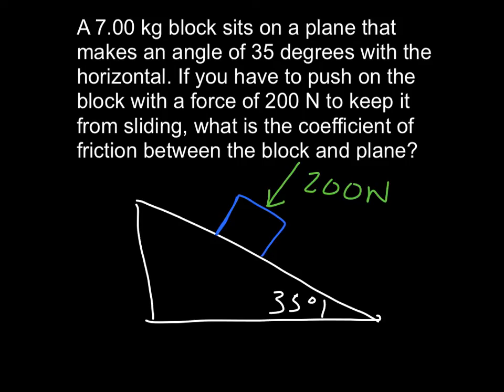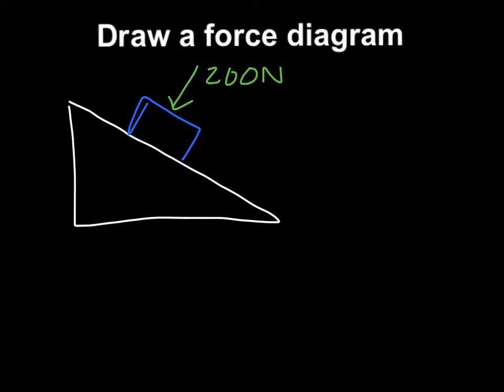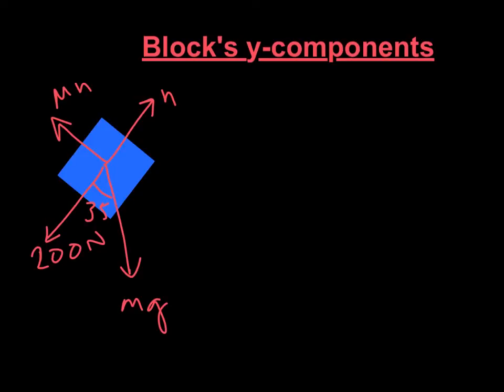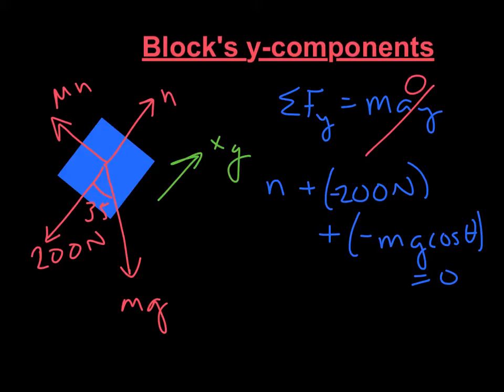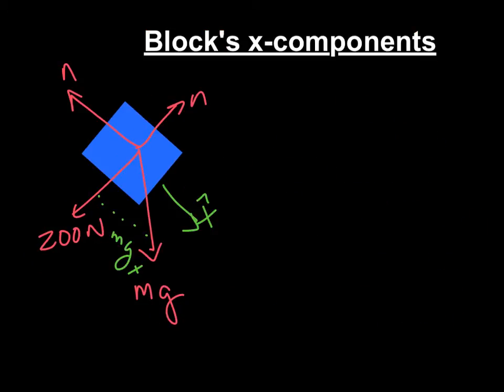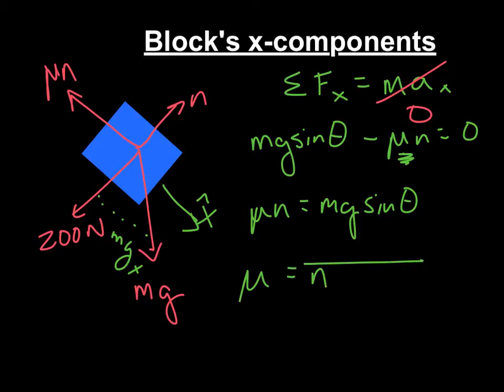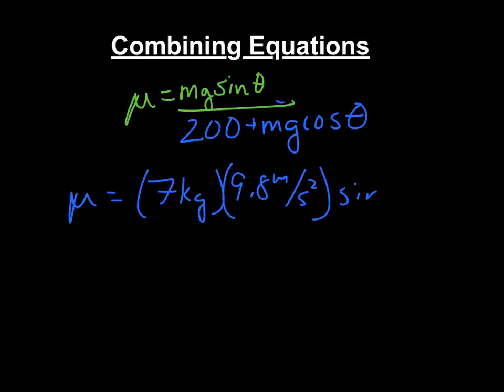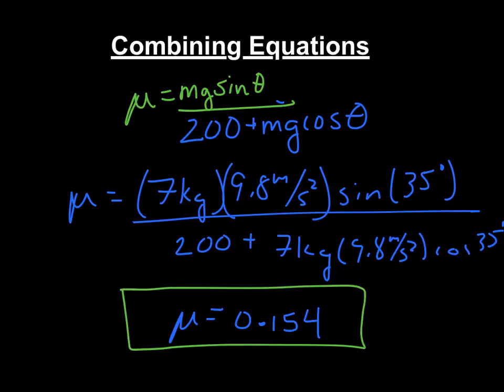newtons example -ramp with extra force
Example of Newton's Law Problem with friction, a ramp, and an extra force